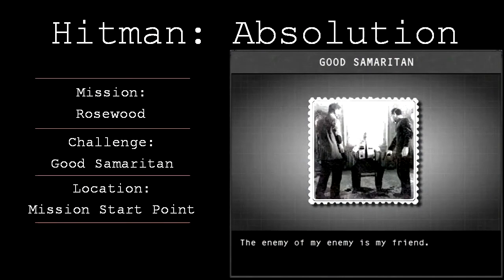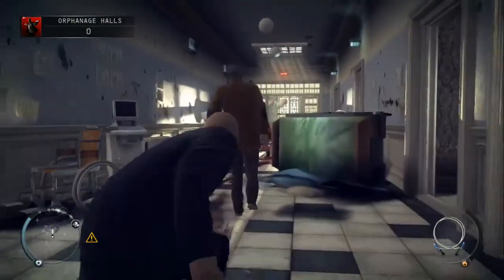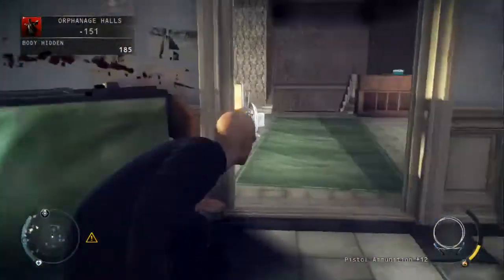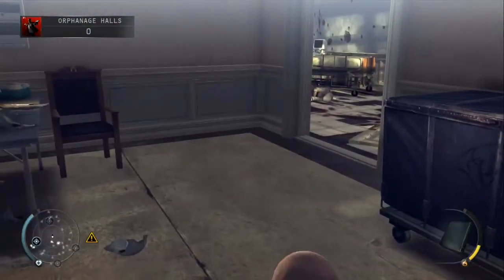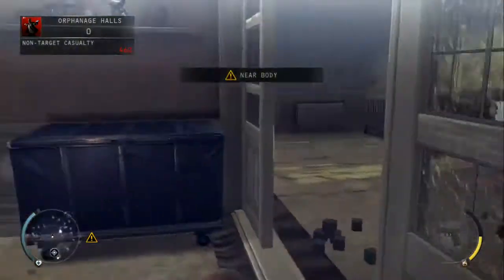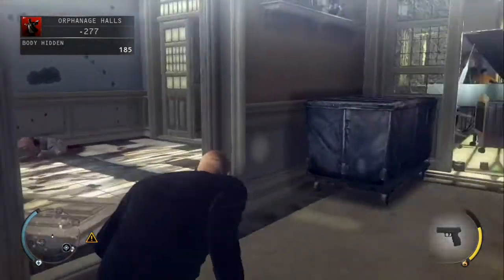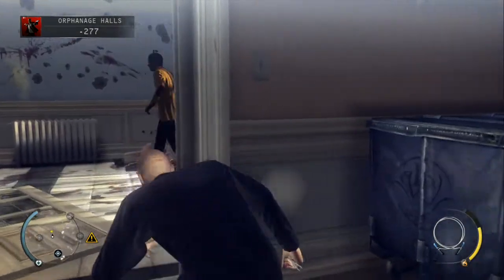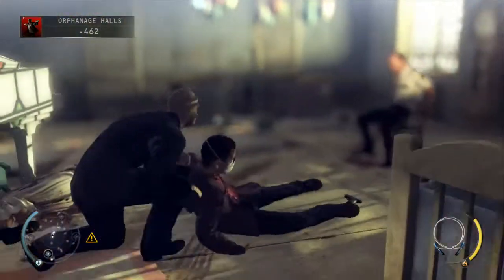Hitman: Absolution Challenge Guide - Good Samaritan - Mission 6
Hitman: Absolution Challenge Guide - Good Samaritan - Mission 6 - Rosewood

In this video I will show you how to unlock the Good Samaritan challenge on Mission 6.